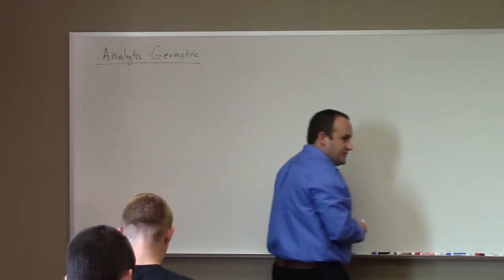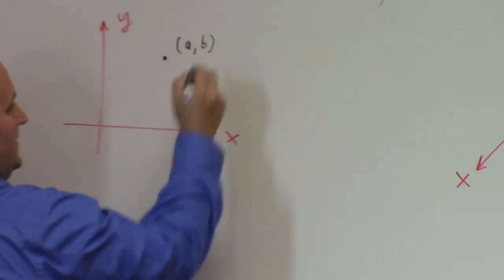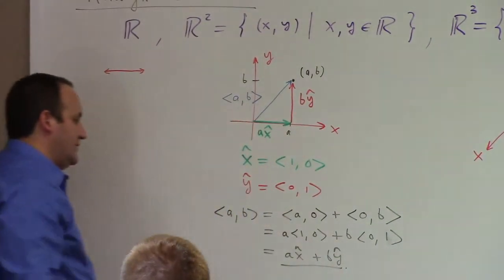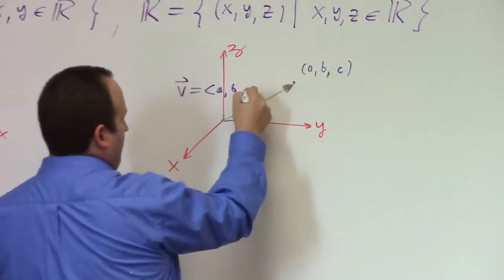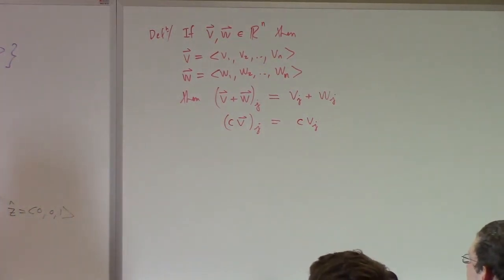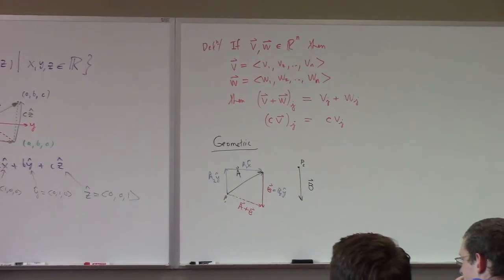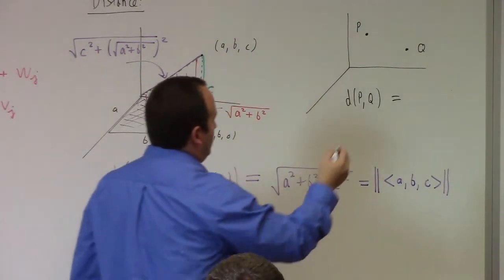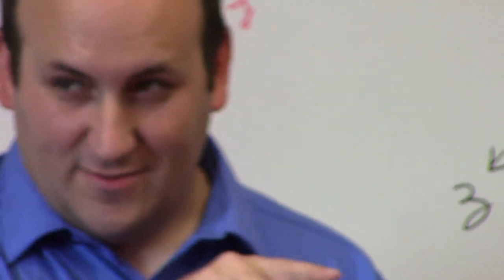Multivariate Calculus: Lecture 1: points and vectors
here we set the terms R2 and R3 and explain the geometric meaning of xhat, yhat and zhat (other texts call these i, j and k respective due to their historic correspondence with the versors in Hamilton's quaternions). We derive the 3D-distance formula from the 2D-formula and a little picture. Next time, the dot-product ! for more resources on multivariate calculus including my lecture notes and oodles of solutions from previous years.